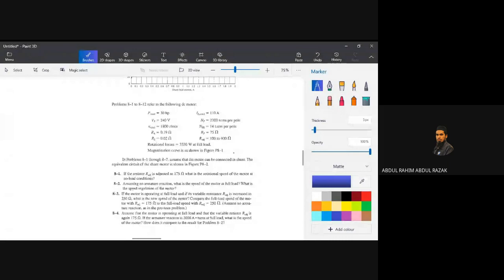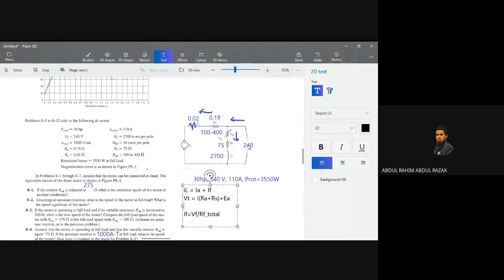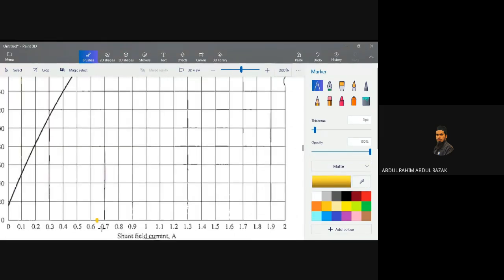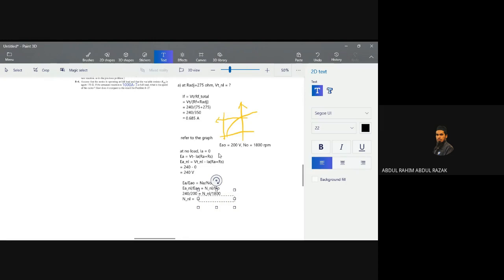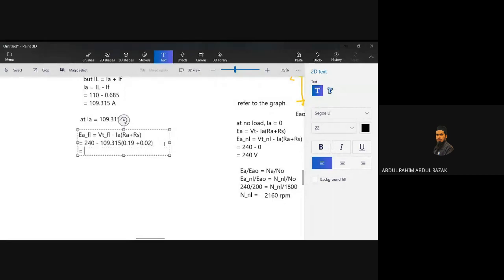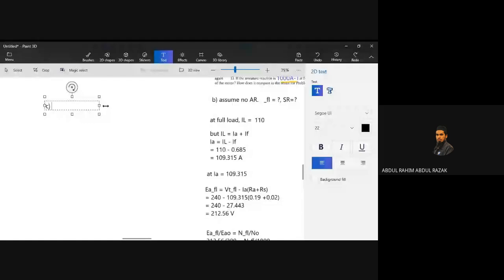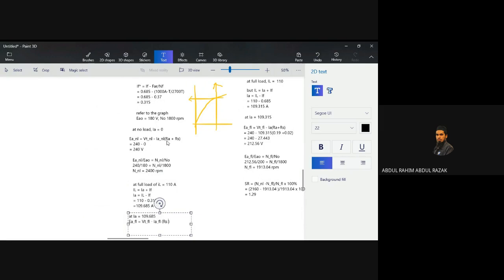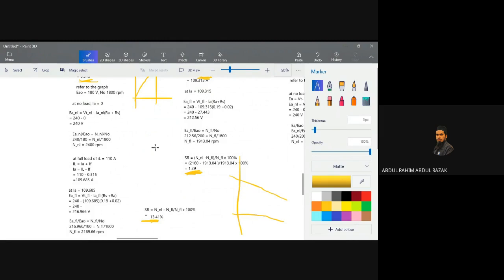Tutorial DC -25/1/23 Perdana - Text book question